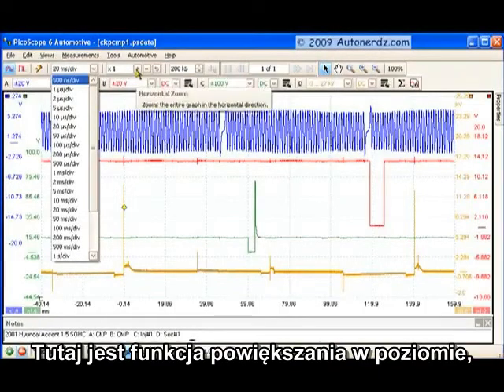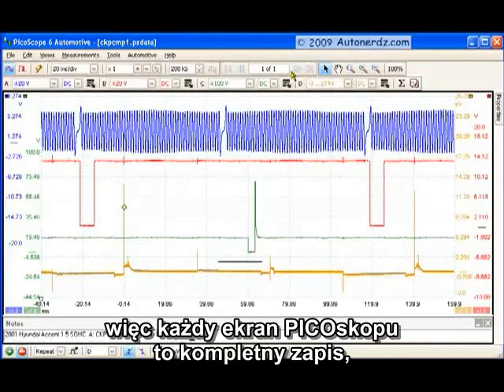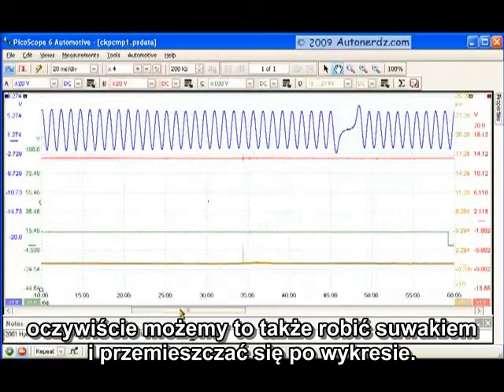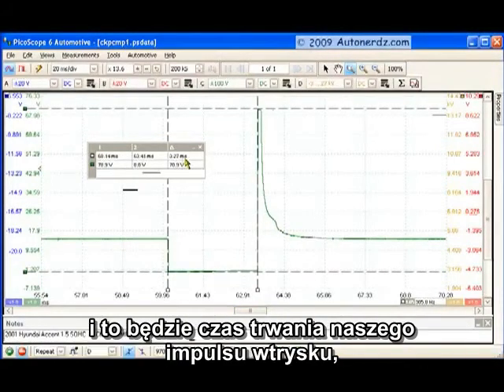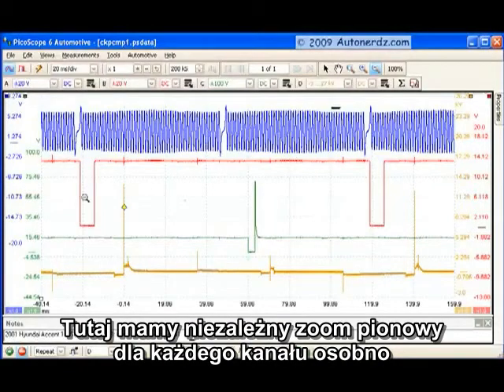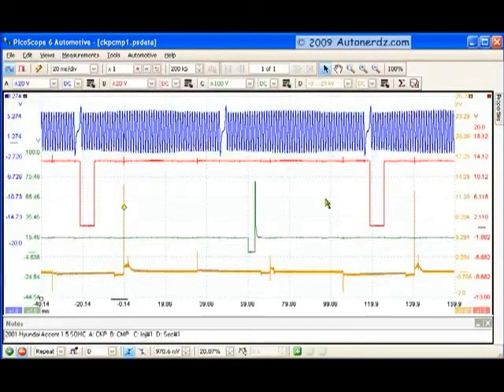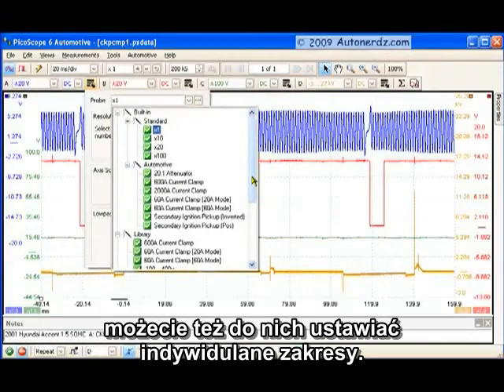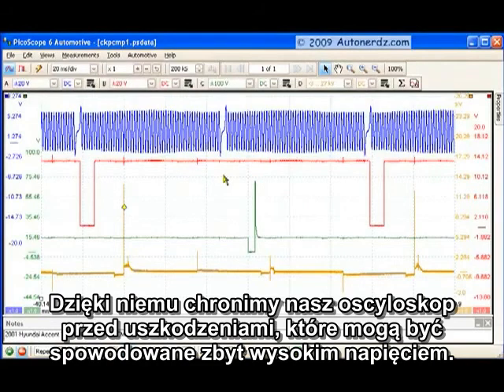Oscyloskop PicoScope v3